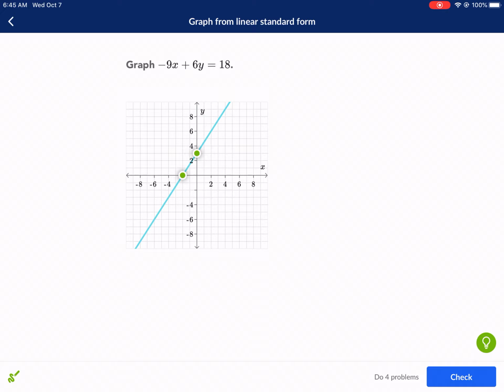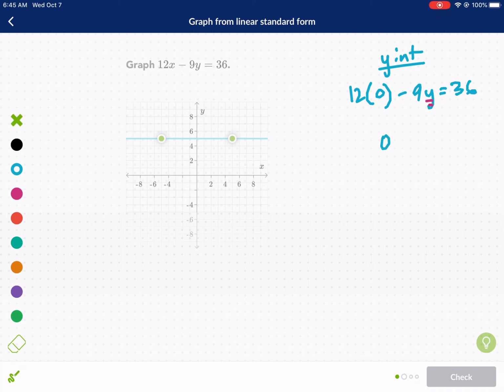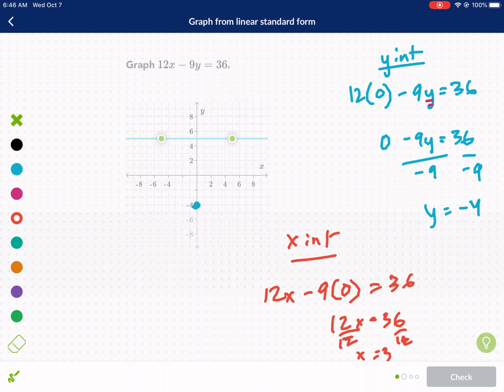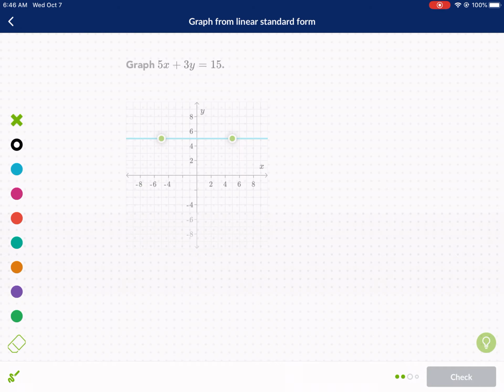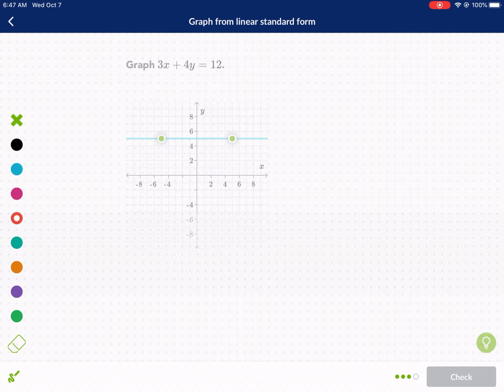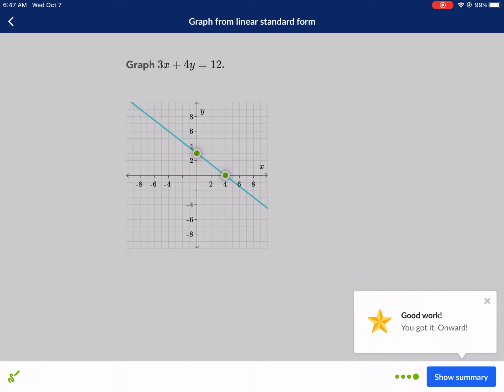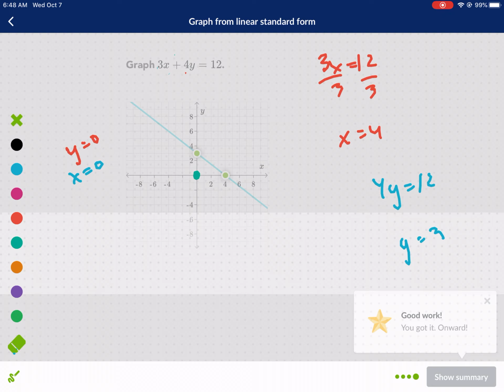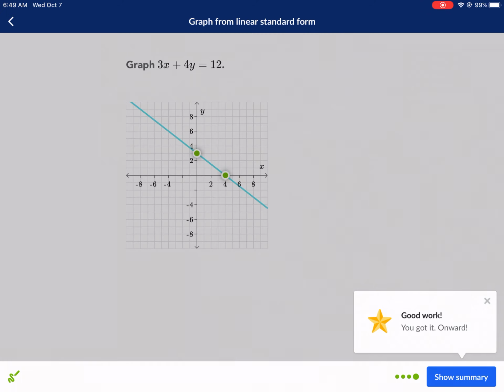Khan Academy Tutorial: graph from linear standard form